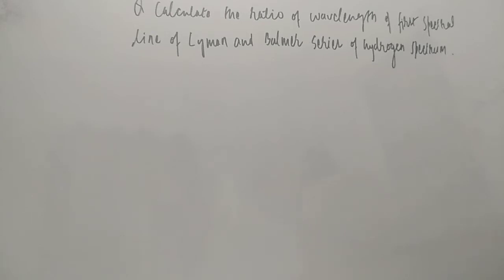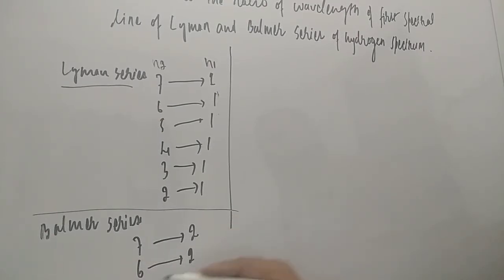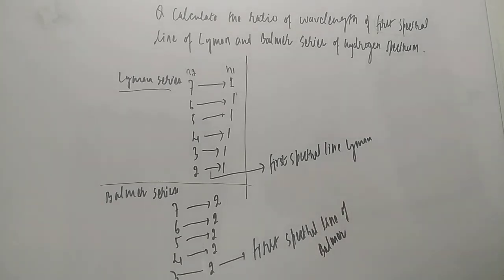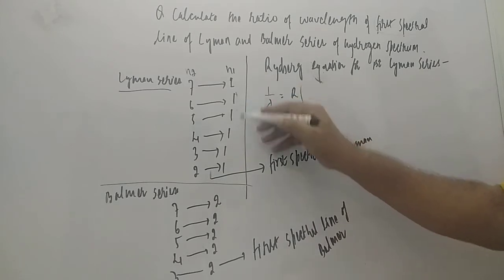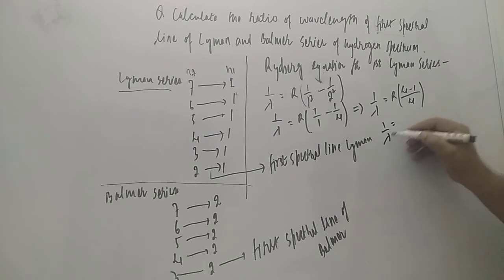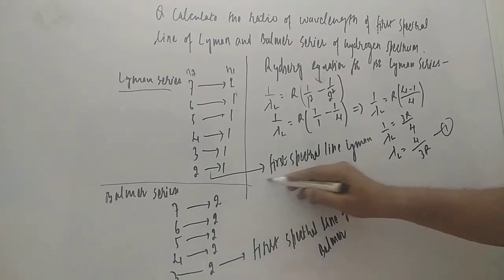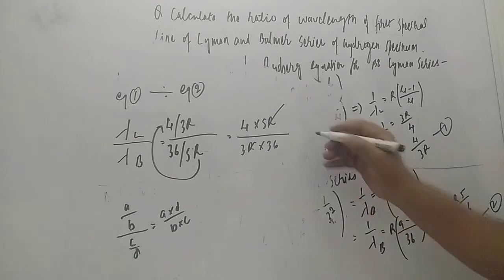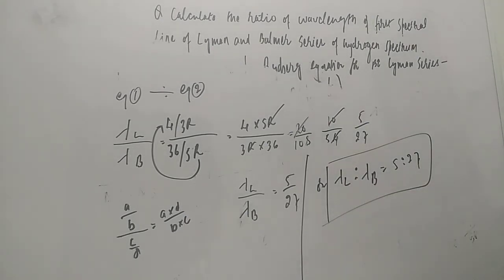Calculate the ratio of wavelength of first spectral line of Lyman and balmer series of hydrogen spec